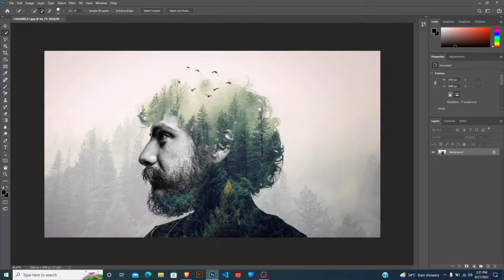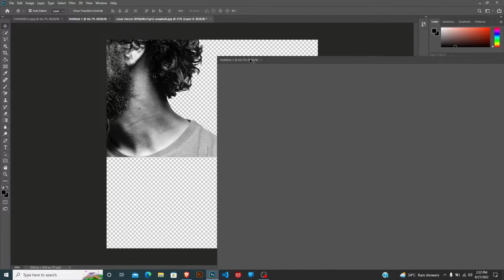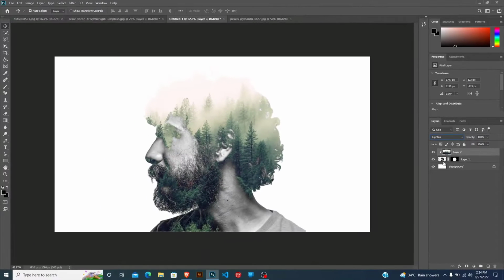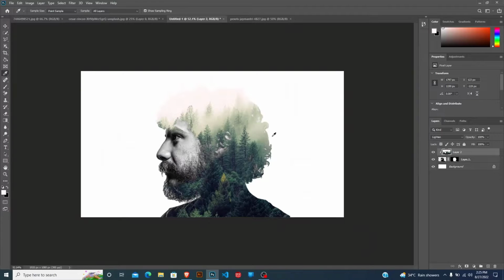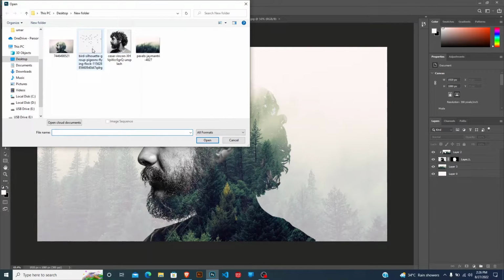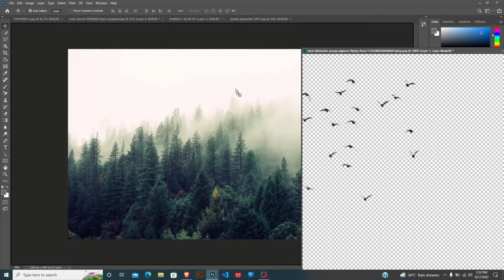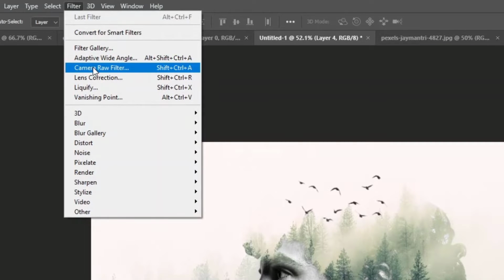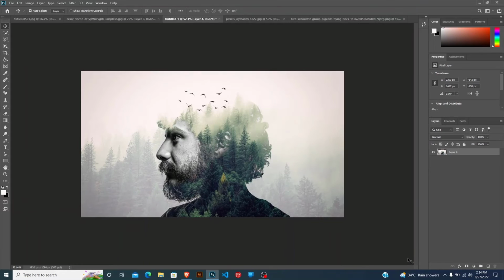Double exposure layer masking in photoshop 2022 || Magnus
Hello guys in this video I am going to make a layer masking of this man picture. Its very easy to create.

►TAGS ---

MAGNUS,GRAPHIC DESIGNER,
MAGNUS EDITOR,EDITOR,
PHOTOSHOP,ILLUSTRATOR,
PREMIERE PRO,AFTER EFFECT,
adobe,graphic,
layer masking,masking,
pen tool,video editing,
photoshop tutorial,photoshop editing,
photoshop cs6,background remove,
video graphic,color grading,
thumbnails,editing,
logo,logo design,
ui,ui design,web ui,
banner design,flyer design,
poster design,photo editing,
canva,card design,
social media post,
double exposure layer masking